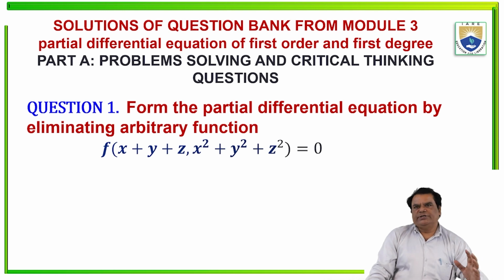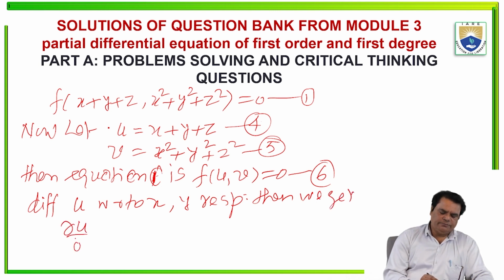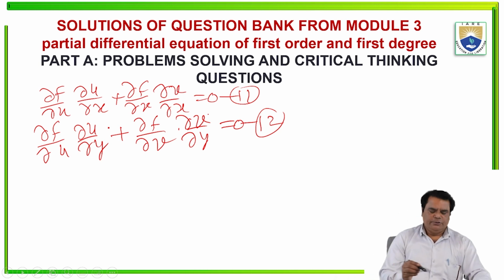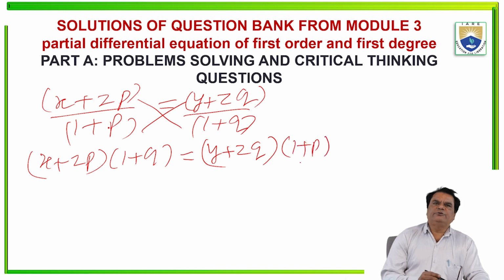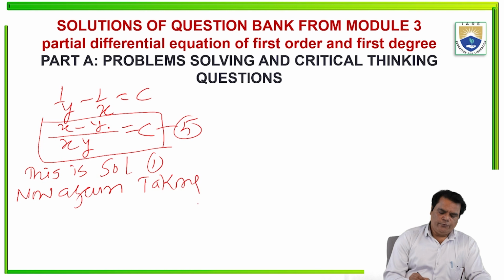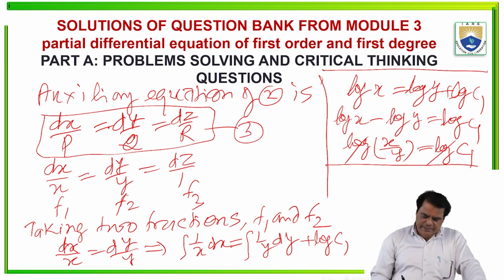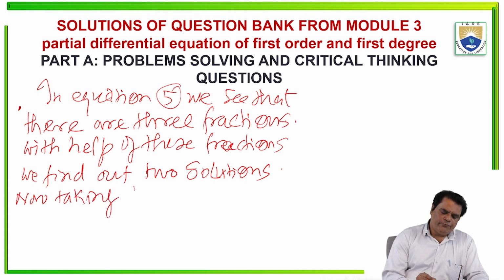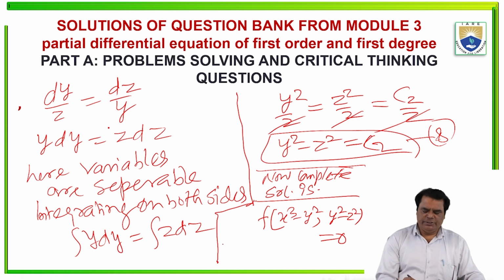Solutions of Question Bank from Module 3 by Dr. Naresh Kumar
Solutions of Question Bank from Module 3 by Dr. Naresh Kumar | IARE

Telangana, India.